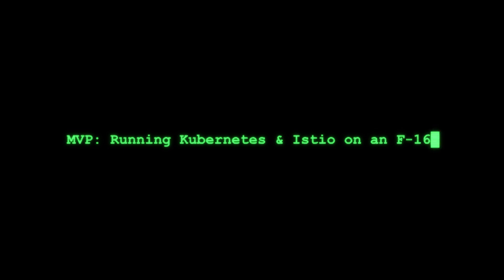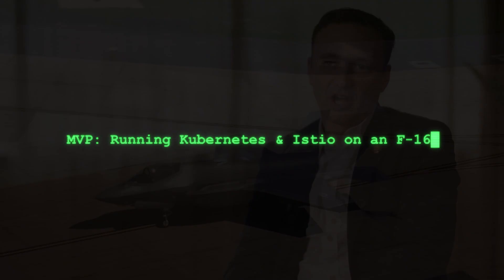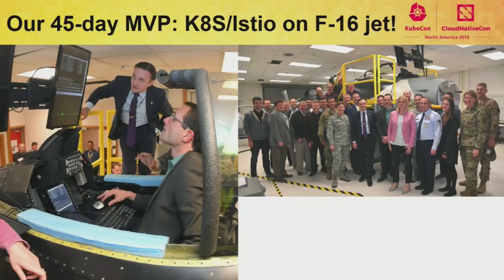CNCF End User: With Kubernetes, the U.S. Department of Defense Is Enabling DevSecOps on F-16s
In this video, Nicolas M. Chaillan, Chief Software Officer, U.S. Air Force, talks about the mandate to use Kubernetes and other CNCF technologies across the Department of Defense.

Sync ID:
MB018ESFNXJY6OM